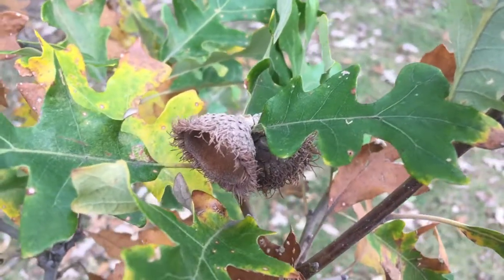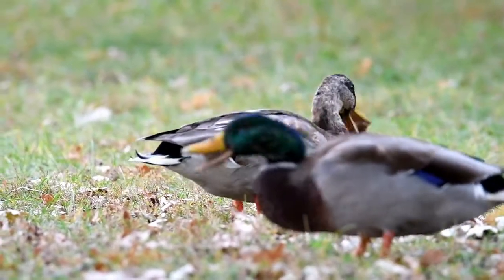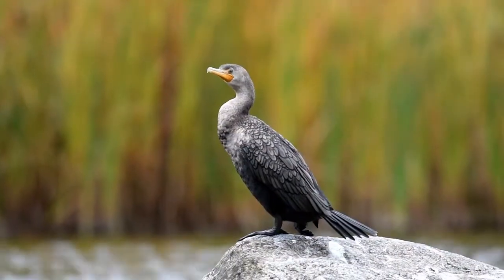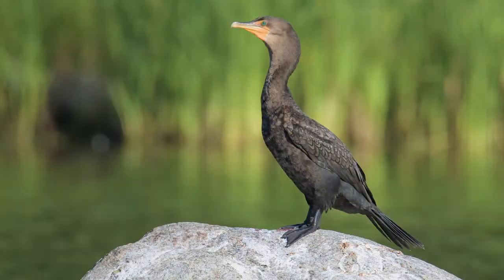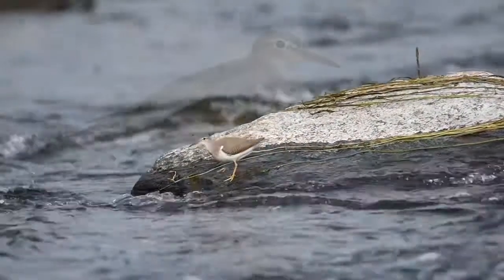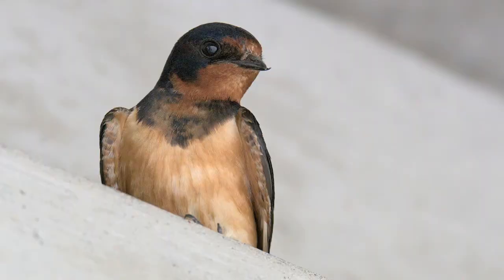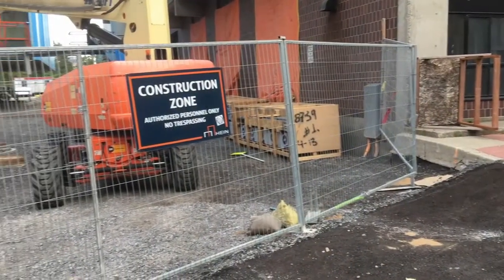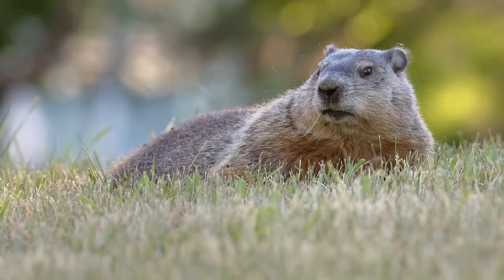Some birds of Carleton University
Carleton University is located in Ottawa, Canada. This video is a quick introduction to birding there. It is not comprehensive and is just meant to give a quick flavour of the area.